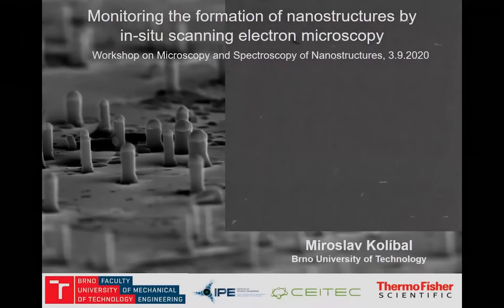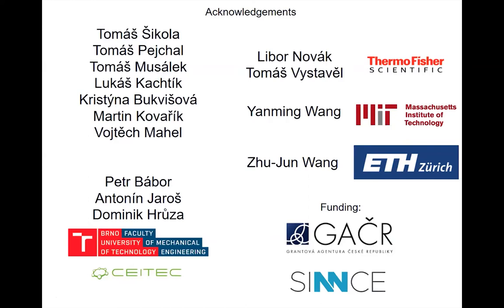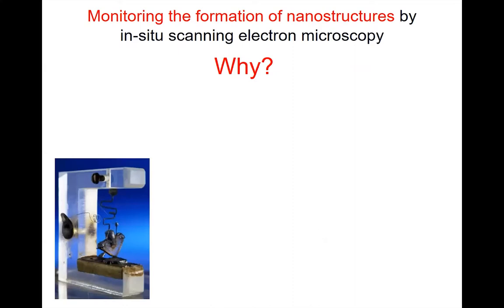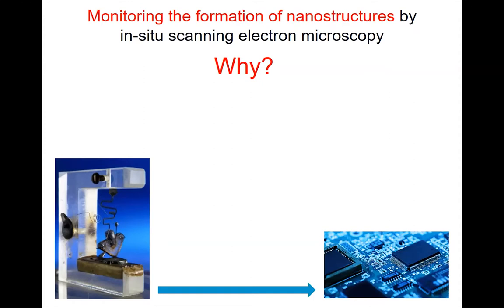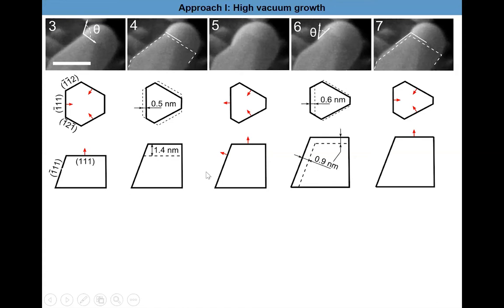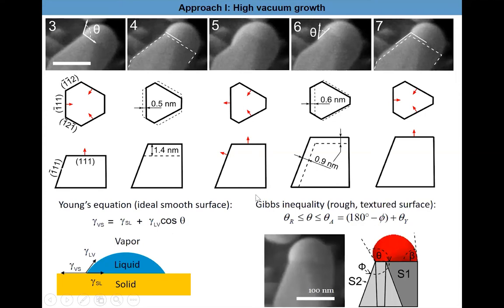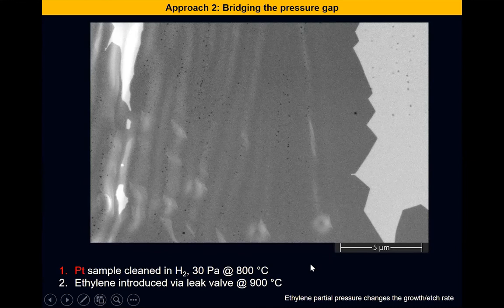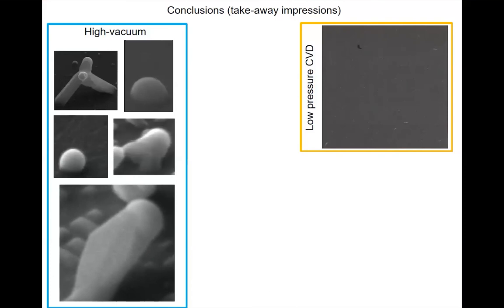07 Miroslav Kolibal - Monitoring the formation of nanostructures by in-situ SEM